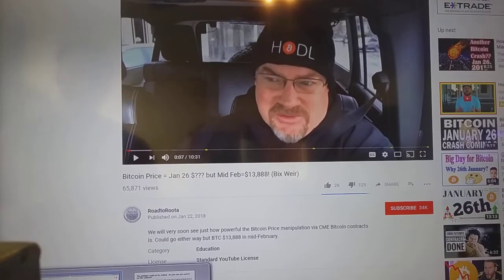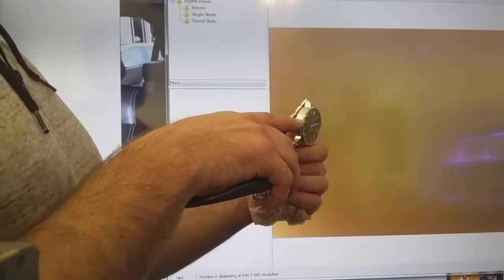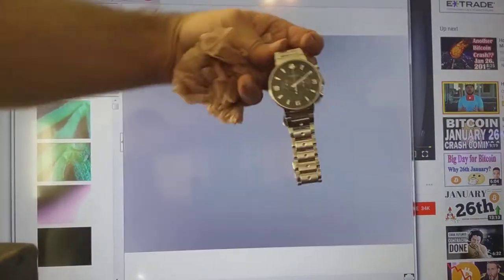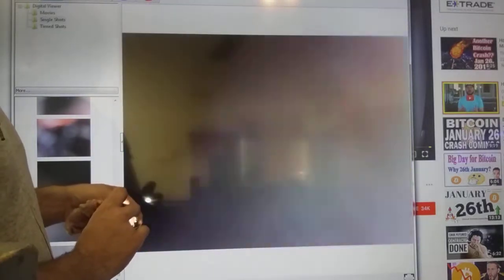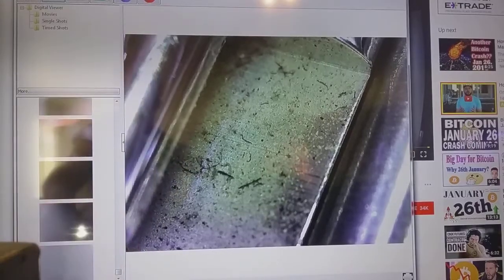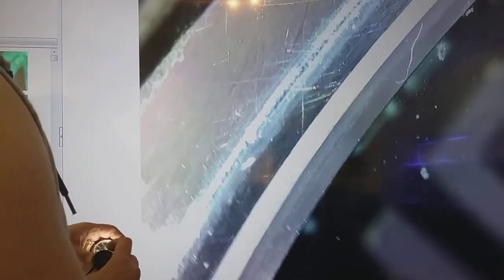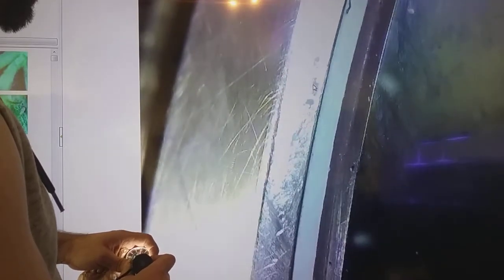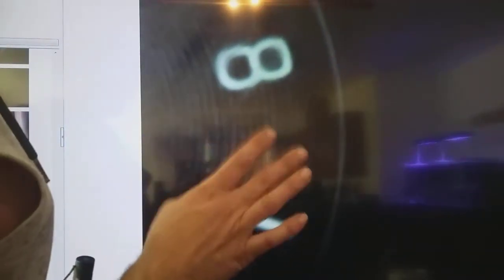Helzberg @Tyler mall sells me a used and damaged movado for $2000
Was sold this watch on the 11th of January. January 15 I took a pic to show off to a friend. That picture shows damage already on watch 1 week before I notice it. Took it back because if a scratch on the side and minute hand and second hand did not like up. At 60 seconds the watch minute hand lands In the middle of the white minute marks then after a week waiting to meet with manager, she blames me for the damage accuses me of taking the link out that was removed when purchased and scratching that to then refuses to look any of my evidence that obviously proves the watch was used because her employee convinced her I was lying. She also could not explain the grease build up in the watch. You sell watches and your gonna tell me that you would never sell a watch this way yet can't explain the grease build up or enormous amount of damage on TOP OF THE FACT the mechanics were off with the minute hand and stopwatch? 3 out of 3 places told me there was NO WAY this watch is New. I've been advised to send watch to movado to prove its had work done which voids warranty. $2000 for a used damaged and defective watch. Oh yea they are perfect and would never miss a thing like this said the manager helzbergdiamonds scamreport movado ripoffreport. Now after I lost my temper big time its all up to the area manager who didn't even call me to look at the proof and denied my return what a stupid joke. YOUR OWN STORE SAID THERE WAS NO WAY IT WAS NEW. Different location and still refused to talk to me or look at the evidence. Good for me that a judge looks at the evidence. All I wanted was a new band for one watch and exchange this one after spending 11k with them they basically tell me to kick rocks. Joke